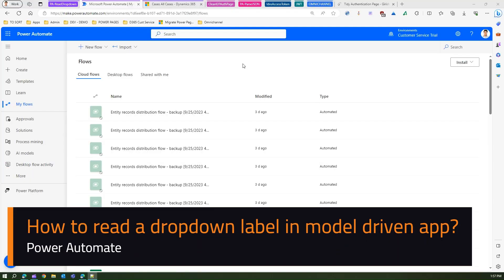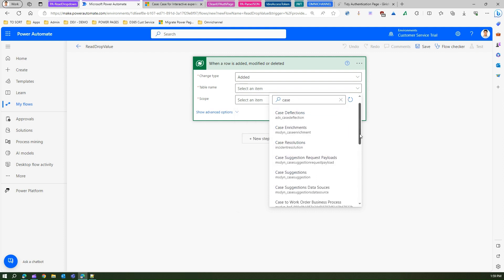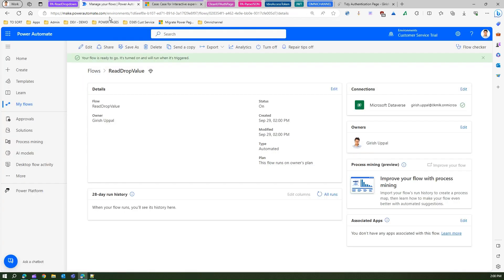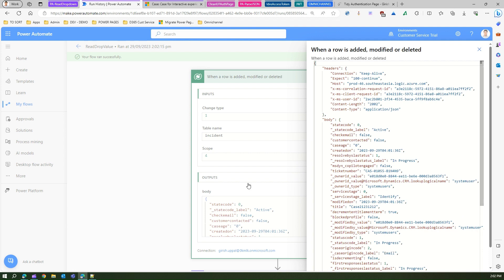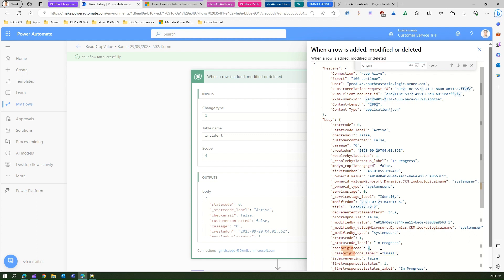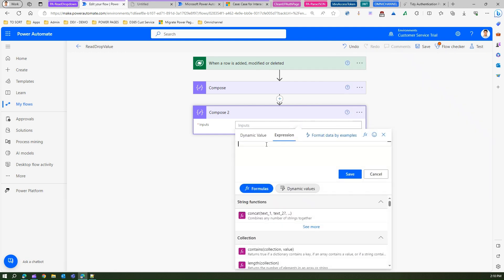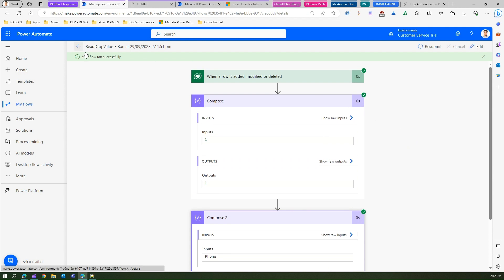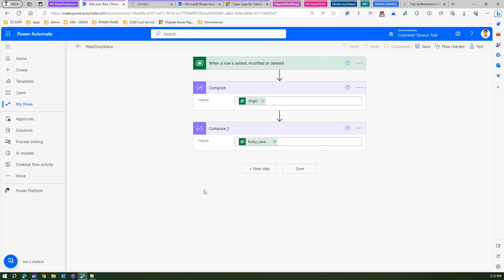How to read drop down value label (from model driven app) in Microsoft Power Automate ?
This video demonstrates how to read drop down value label while retrieving the model driven app form content in Microsoft Power Automate.

Girish Uppal explains the use of right variable to read while reading contents from drop down value in model driven app.